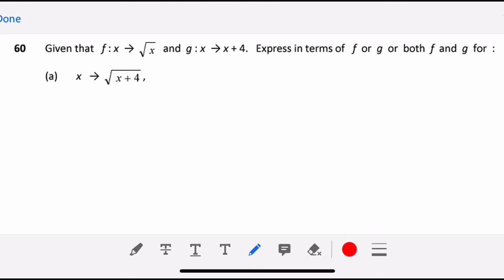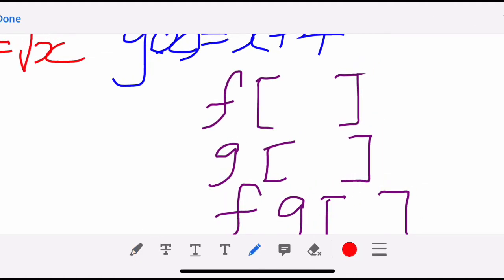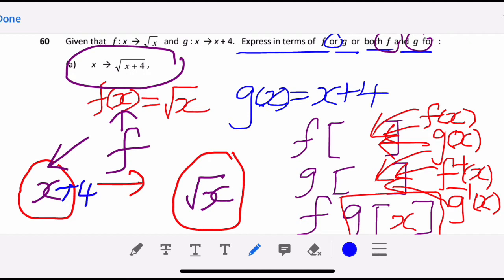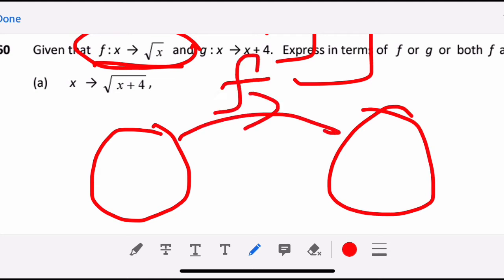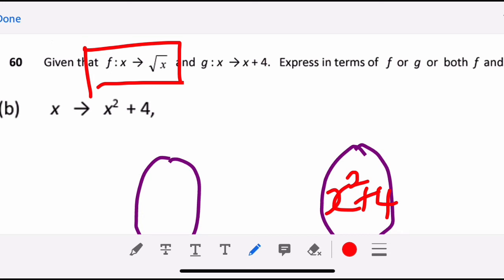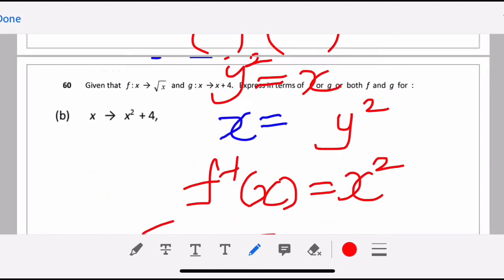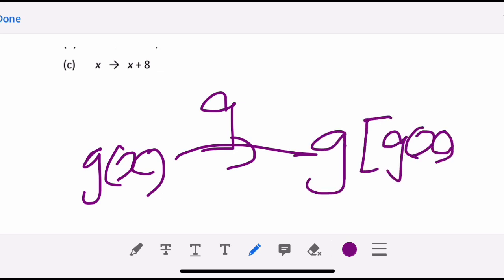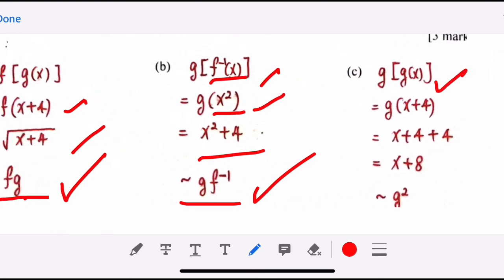Given the composite function , express in terms of f or g , f and g should mentioned inverse too.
Practice made Perfect